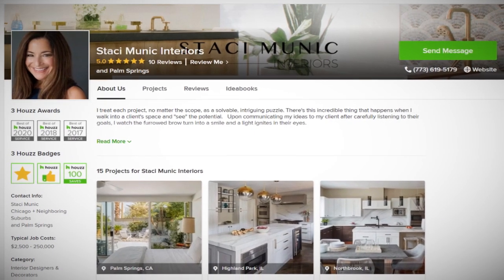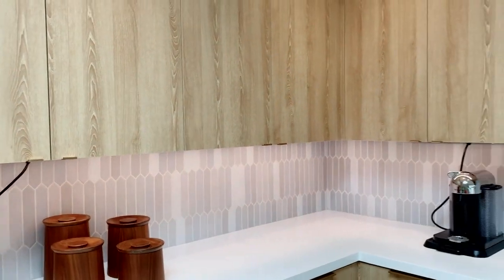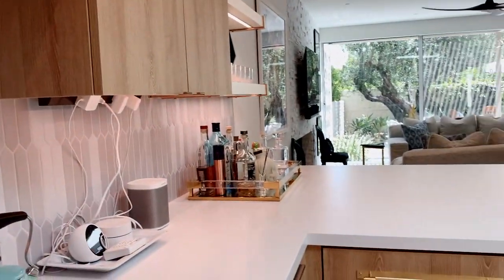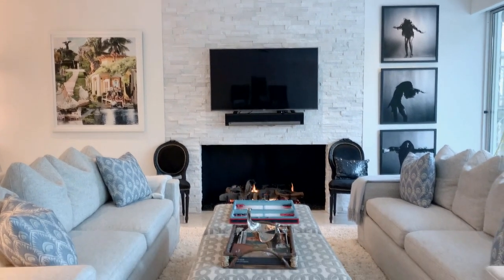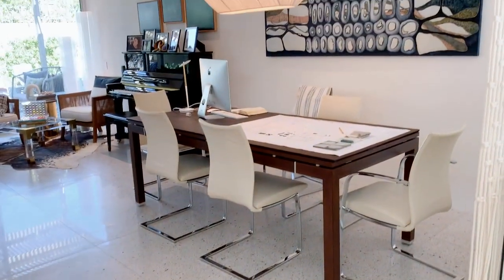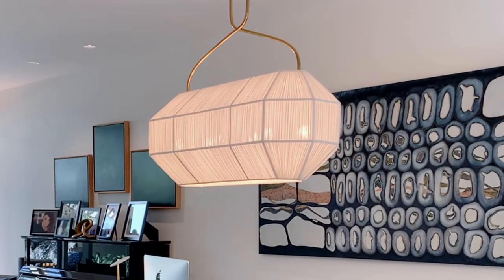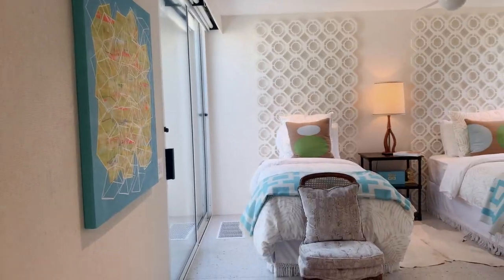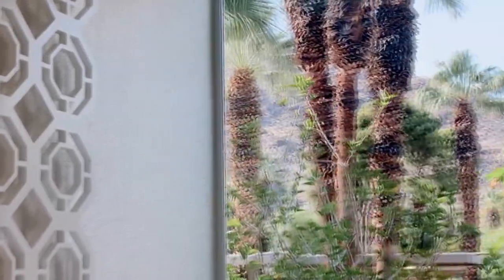Tour a Designer’s Bright and Open Midcentury Home in Palm Springs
Designer Staci Munic gives Rick Spence a tour of her renovated home in Palm Springs, California. Notable local architect William Francis Cody built the original home in the 1960s, but a renovation in the 1980s brought in elements such as glass blocks, curved walls and basic tile that Munic wanted to get rid of.

She removed those curved walls to create a more open and airy great room that she imagines Cody would appreciate. She also replaced dated materials with terrazzo-look porcelain tile floors and wood-look laminate cabinetry throughout the home. Soft textiles and thoughtful artwork emphasize fresh desert modern style.